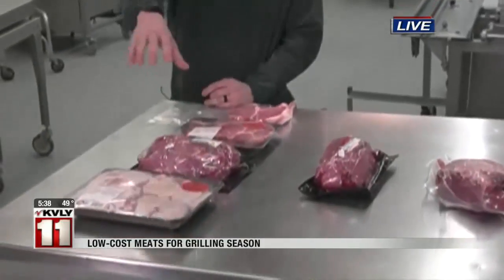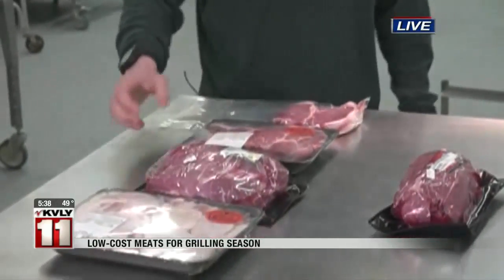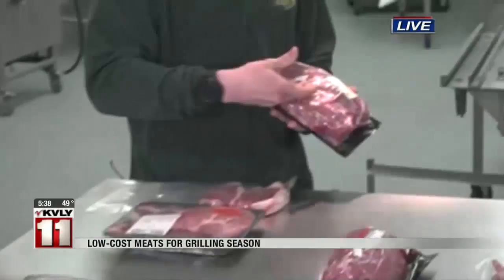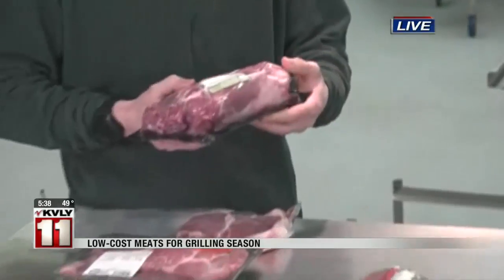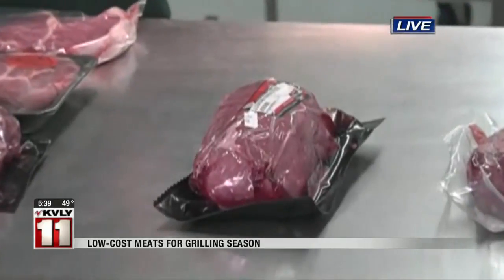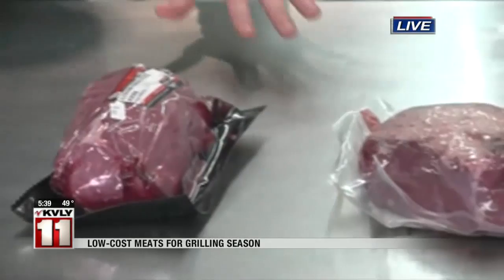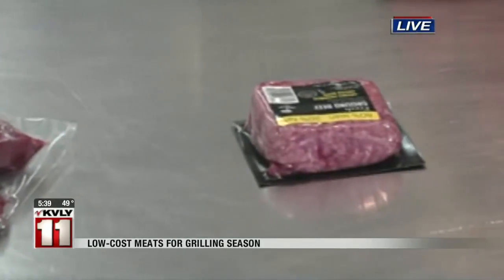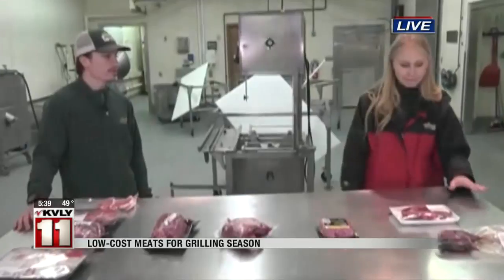Valley Today Grilling Season 2 May 14th